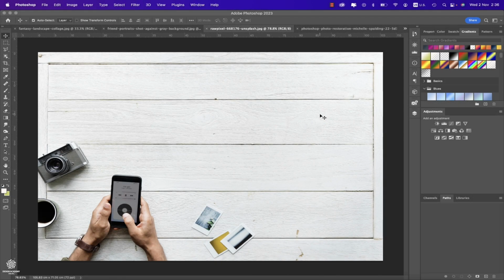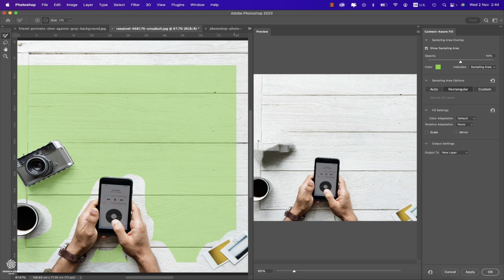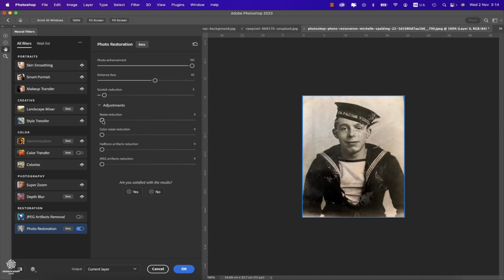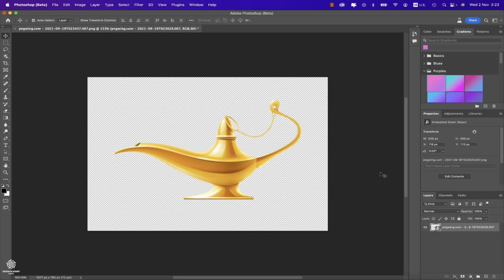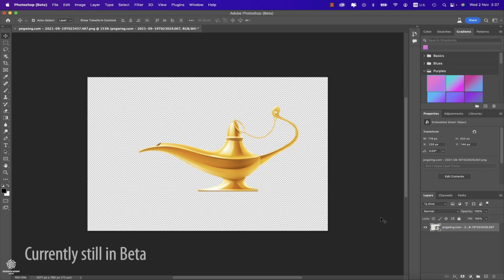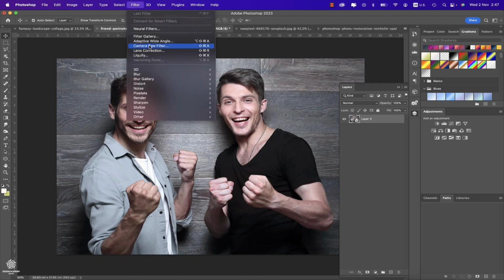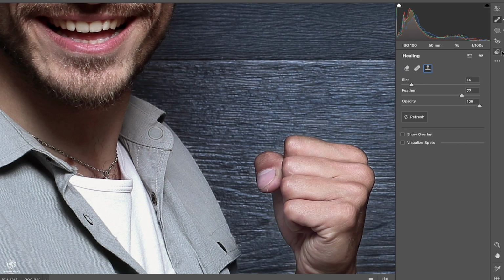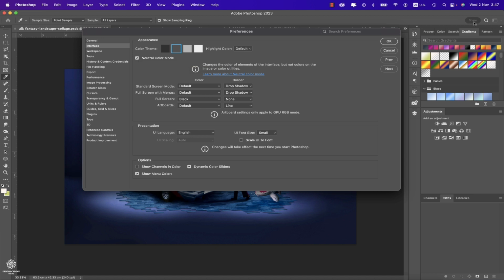Photoshop 2023 updates & New Features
Learn Graphic Design from scratch:
Creative Advertising & Graphic Design Theories MasterClass.